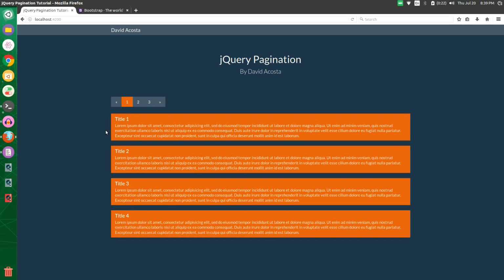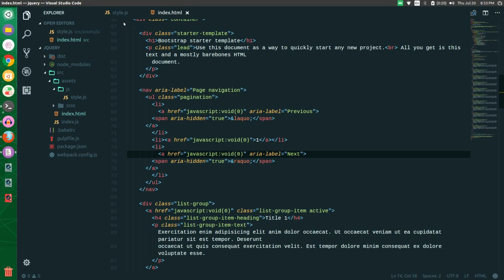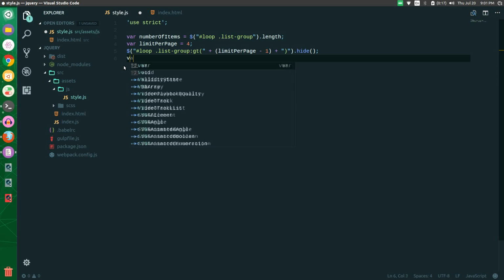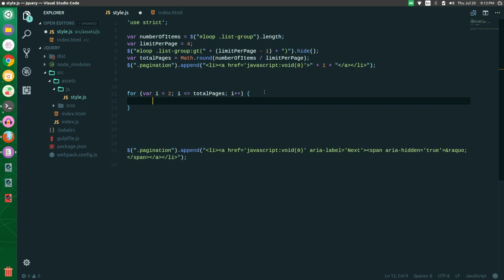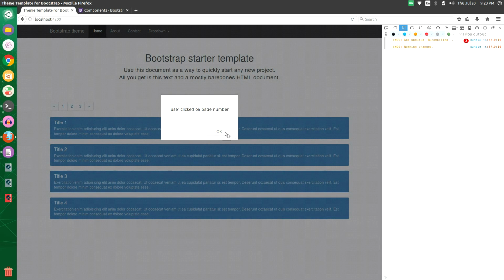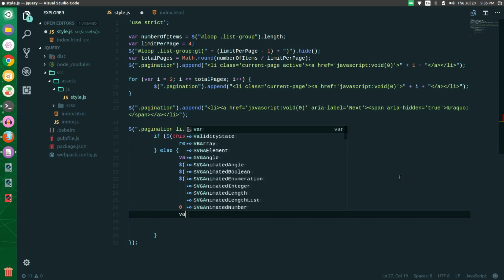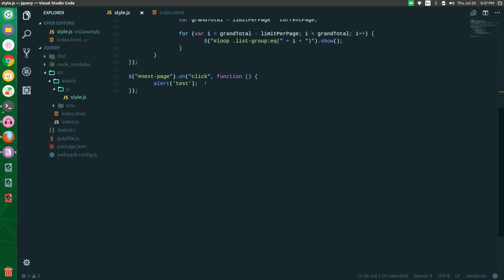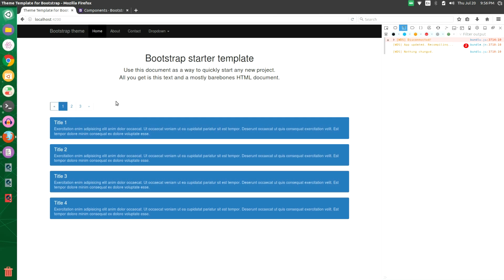jQuery Tutorial - Pagination